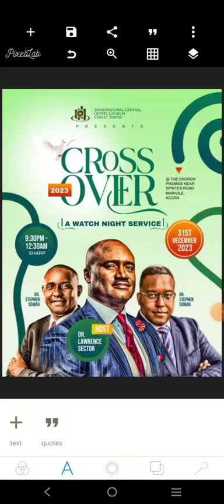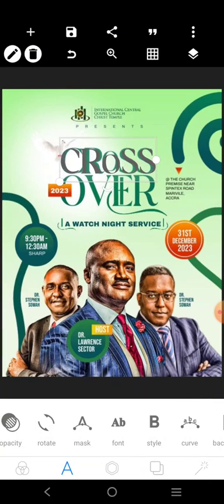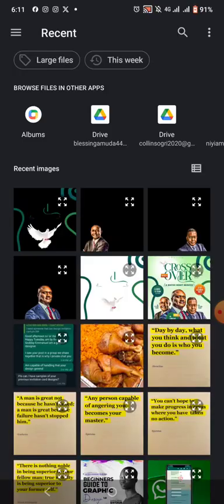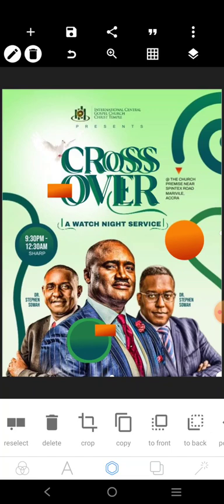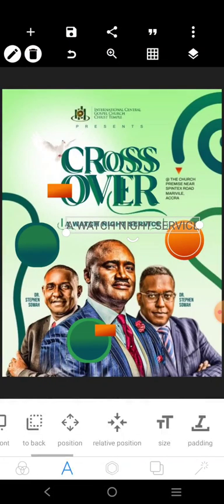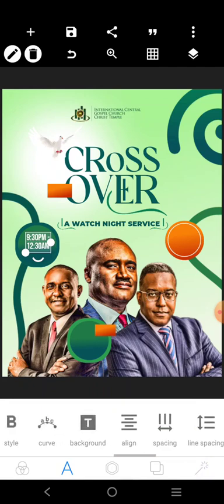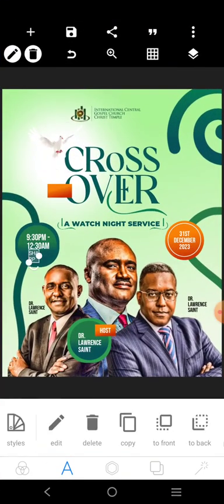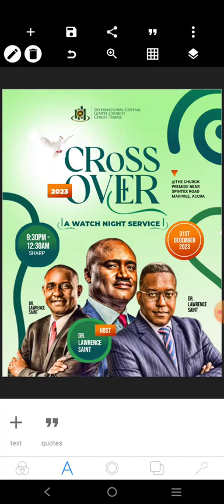31st Night Crossover Service Flyer Design in Pixellab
Today we will create a church Flyer Design in Pixellab. Church Flyer Design, Church Poster

Inspired by Ddevvonn

✅ For stock Images: 👇

Freepik.com
Pexels.com
Pixabay.com

WhatsApp Flyer in Photoshopchurch flyer designchurch flyer design in photoshopchurch flyer design in pixellabchurch flyer invitationchurch flyer sampleshow to design a church flyer with custom 3d texthow to design church flyerhow to design church flyer in coreldrawhow to design church flyers in photoshophow to make a church flyer for freehow to make a church flyer with pictures | photoshop tutorialssocial media flyer design